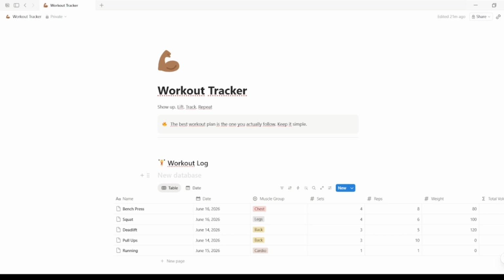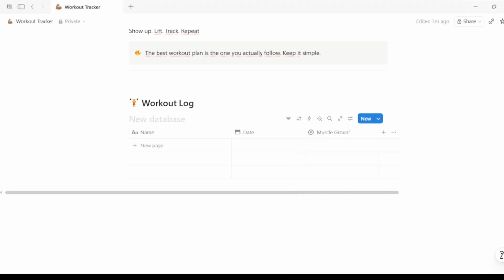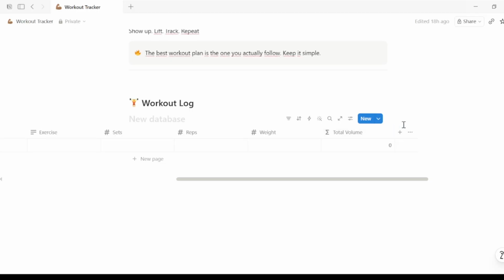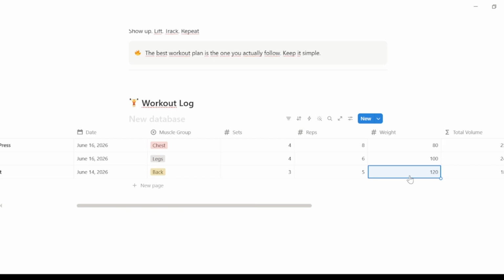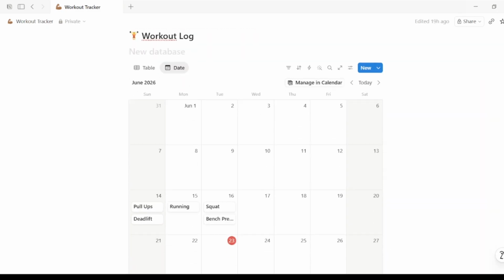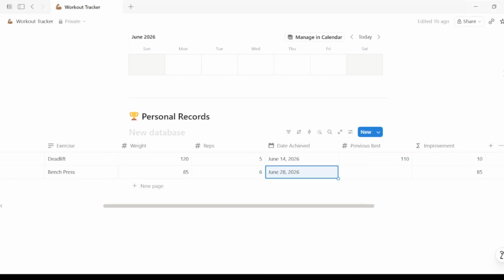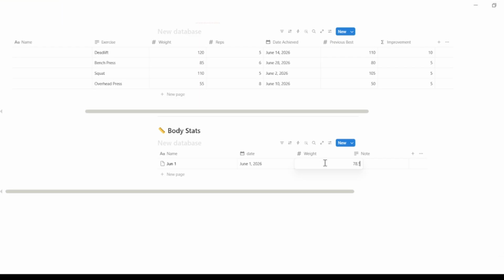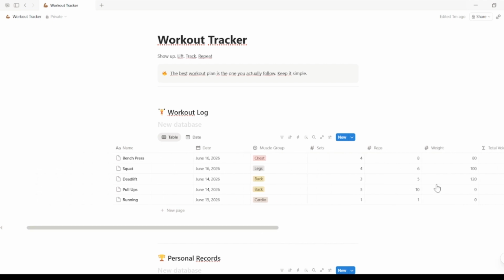Notion Workout Tracker (Get Fit Without an App)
Notion Workout Tracker — log exercises, track PRs, and monitor progress without paying for a fitness app.

Stop paying $30/month for a workout app. This Notion template tracks every exercise, calculates your training volume automatically, keeps a wall of personal records, and monitors your body stats. Free, customizable, and completely yours.

⏱ Timestamps:
0:00 — Stop Paying for Fitness Apps
0:15 — Creating the Workout Tracker
0:45 — Workout Log Database
1:30 — Muscle Groups, Sets, Reps, Weight
2:30 — Total Volume Formula (Auto-Calculate)
3:00 — Logging Real Workouts
5:00 — Calendar View (Accountability)
5:30 — Personal Records Wall
7:00 — Body Stats Tracker
8:00 — Complete System + Free Template

► Daily Planner (Cure Procrastination): [LINK VIDEO 15]

📌 What you'll learn:
✅ How to log every exercise with sets, reps, and weight
✅ A volume formula that tracks your total workload automatically
✅ Personal Records wall with improvement tracking
✅ Calendar view for workout consistency
✅ Simple body stats tracking without obsessing